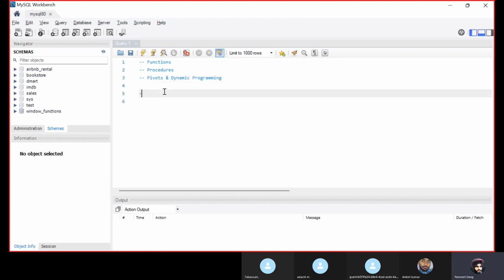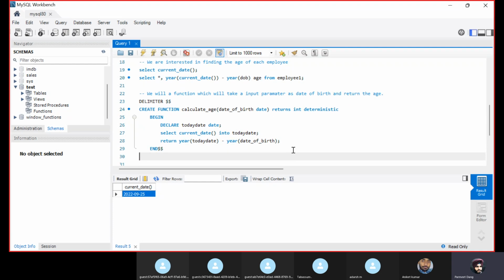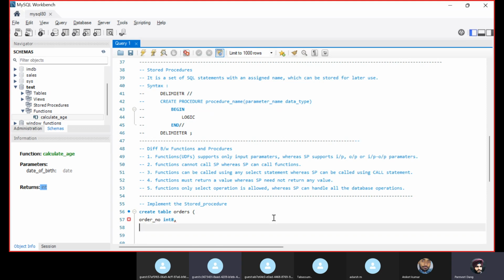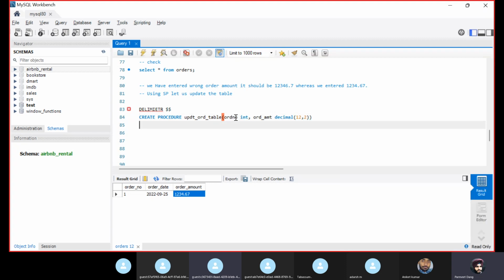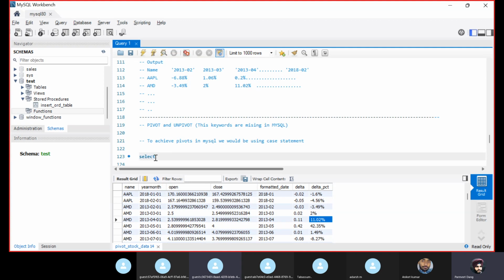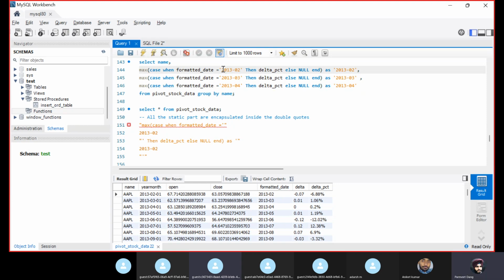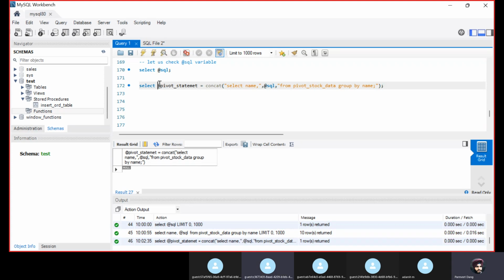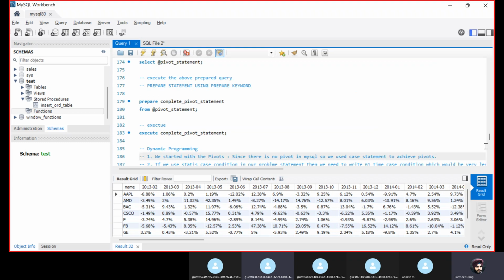Advance SQL - UDFs, Stored Procedures, Pivots, Dynamic Programming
This is Advance Session part-2 which covers functions, stored procedures, pivots and dynamic programming in SQL.